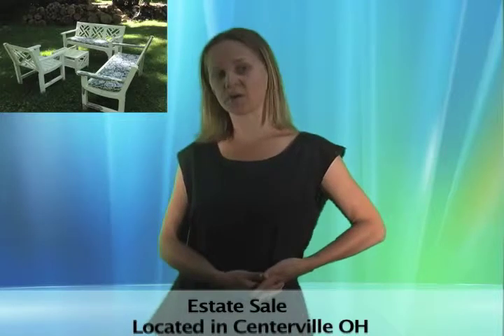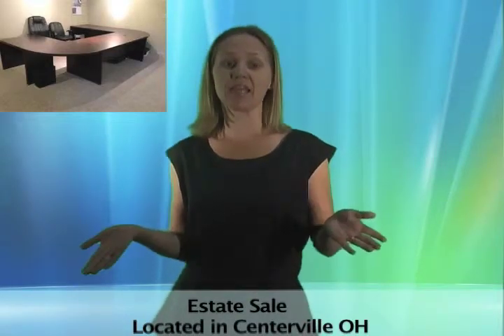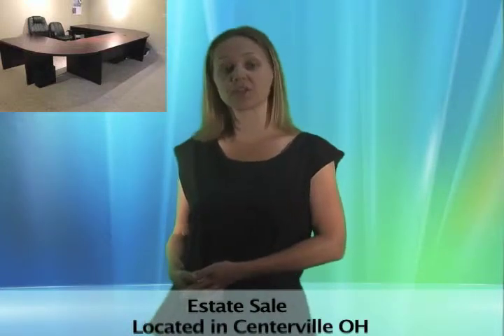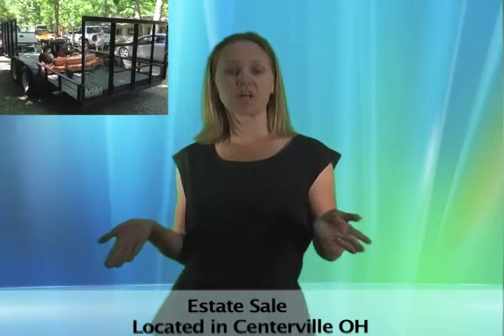Landscaping Equipment and Estate Sale Online Auction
This is an estate liquidation of a former professional landscaper. There are trucks, lawnmowers, landscaping bobcats, edgers, blowers, a ton more tools and equipment, and even a trailer to haul it all. There is also estate furniture, artwork, sports equipment and more.